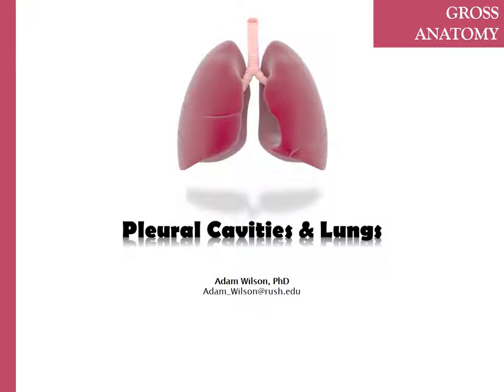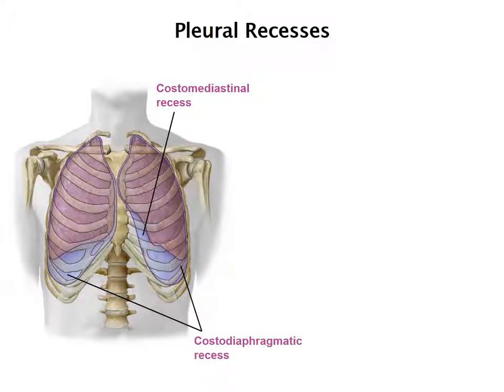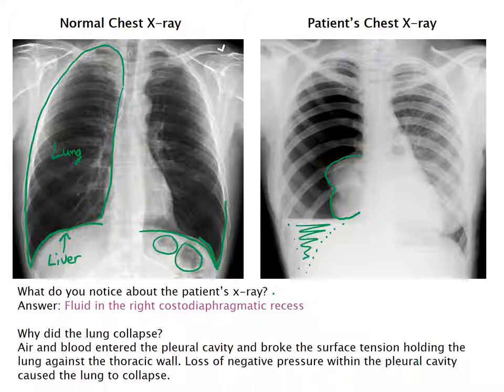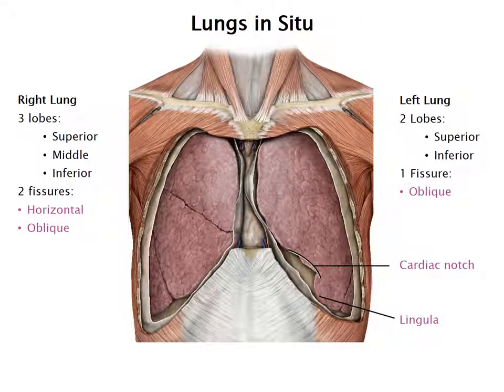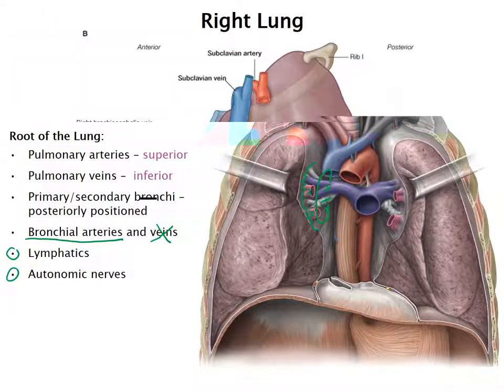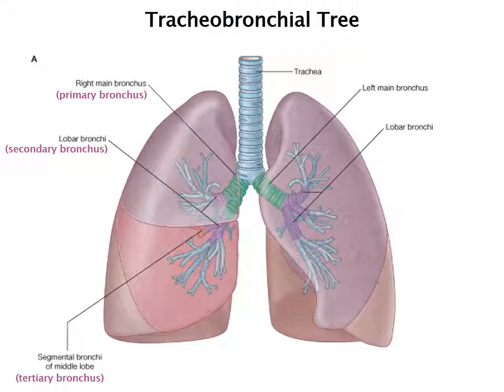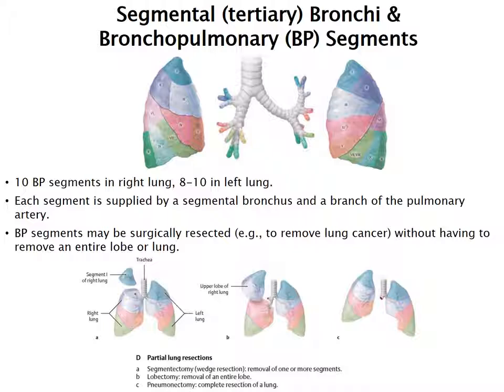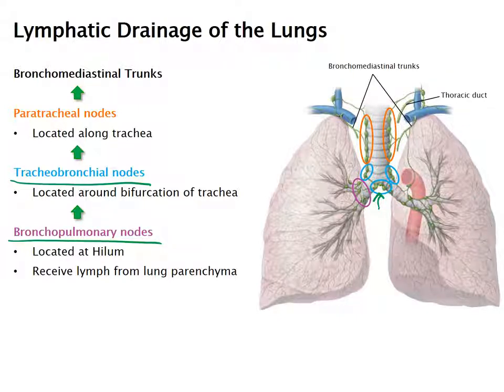ANATO VGF Gross Anatomy 4: Pleural Cavities and Lungs